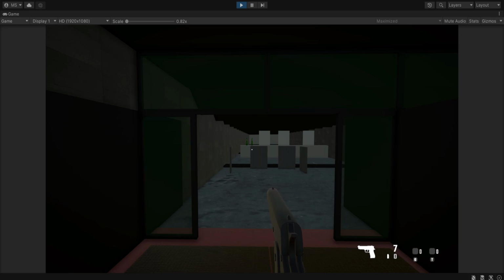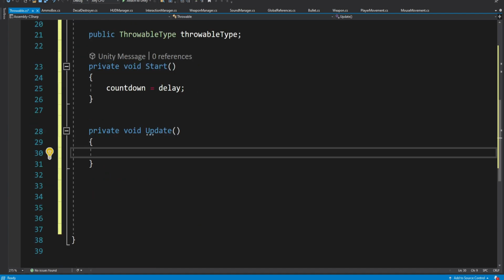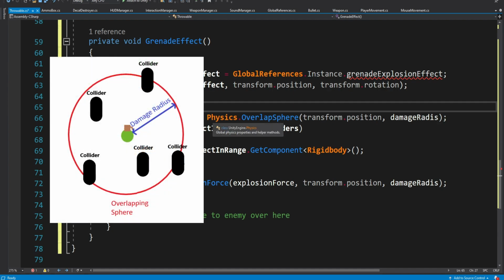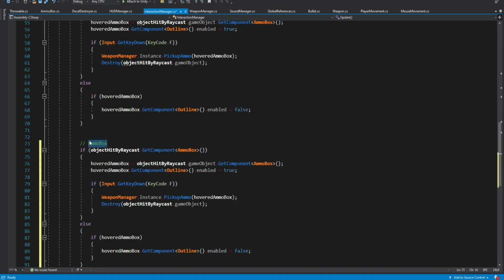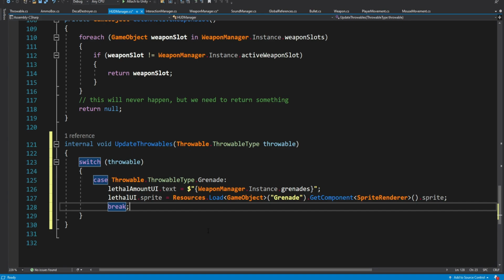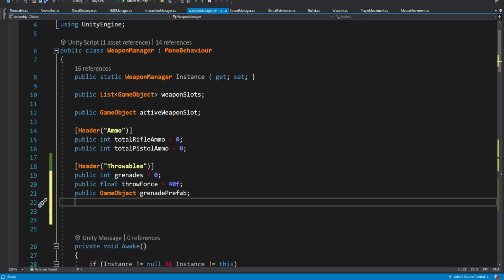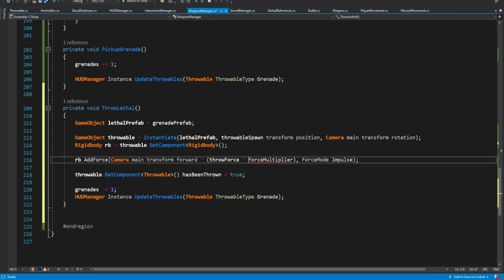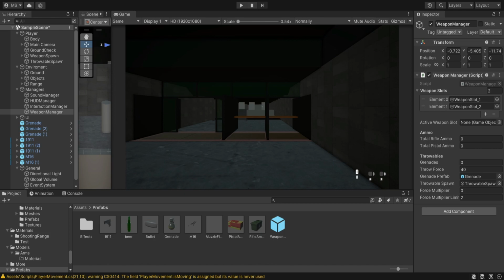FPS Full Game Tutorial | Unity | Part 14 - Throwables (Part 1)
In this series, we are going to create a first-person shooter game in Unity.
We will learn how to develop all the different features that are common in FPS games.
From basic movement to shooting modes, impact effects, animating the weapon models, ammo management, enemy ai, and more.

Weapon Sound
Picking Up Ammo
Weapon Animation
Weapon Reloading
ADS
Aim down sights
Grenades
Throwables
Frag Grenade
Throw Grenade